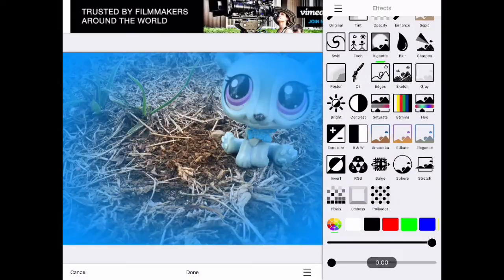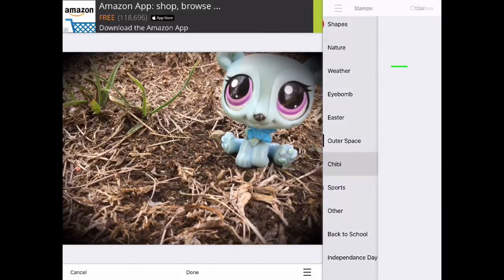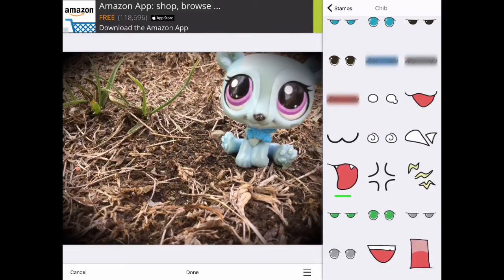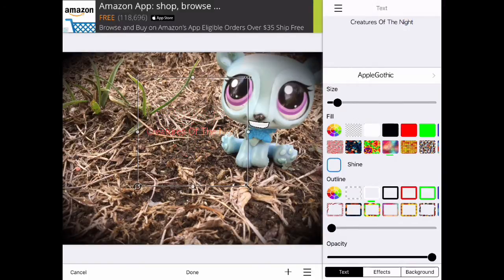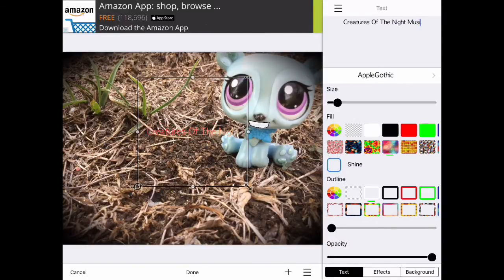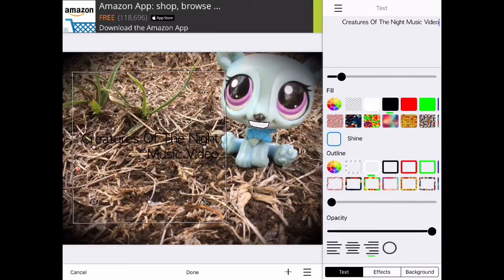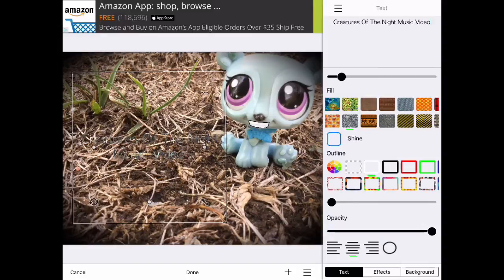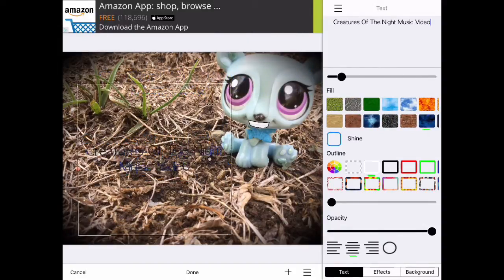LPS:Making A Thumbnail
Hello awesome peops! And welcome to another video of mine! In this video, I'm basically just editing a thumbnail for a music video I will upload soon today. Anyways, hope ya enjoy! Comment, like, and SUB MEH! :D